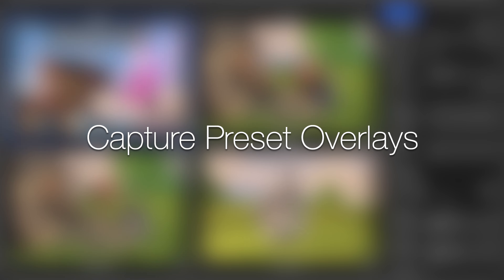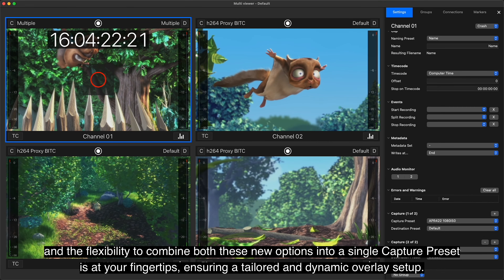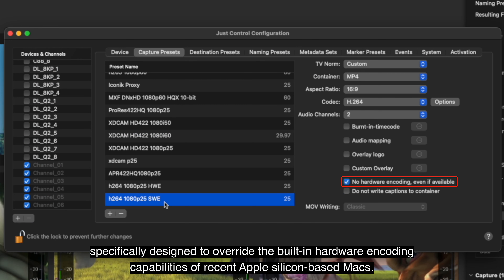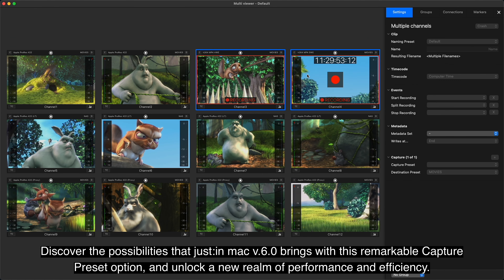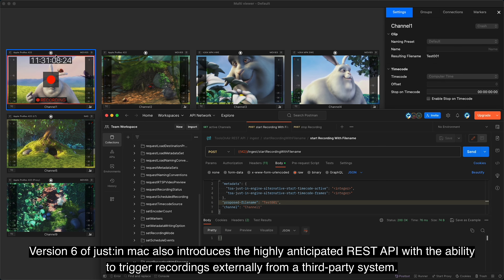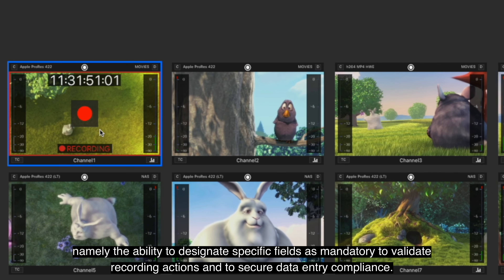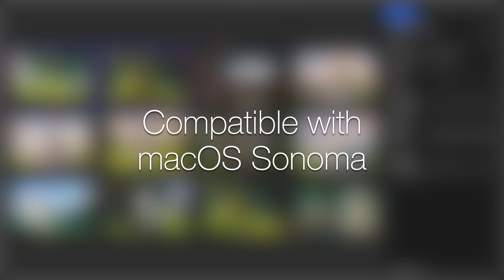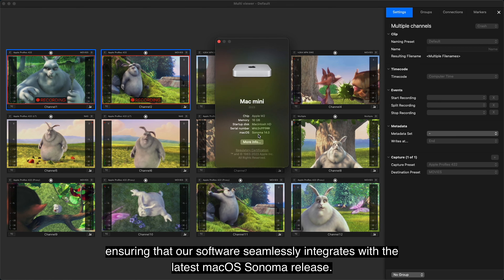just:in mac 6.x - Introduction to the most versatile multichannel capture solution for macOS.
This introductory video is about the enhancements and new features of the new just:in mac capture solution version 6.x.

just:in mac is a macOS-based client-server multichannel capture solution to record SDI, HDMI, NDI®, SRT, UDP, ST-2110, VTR and multicamera sources using Crash, Batch, or Schedule recording modes.

Seamlessly integrating into the production workflow of any TV station or post-production facility just:in mac captures multiple video sources directly into MOV, MXF OP1a and MP4 containers. just:in mac unites single and multichannel recording into one flexible and expandable client-server baseband and IP streams capture solution.

It is also ideal for growing file editing in combination with industry standard NLEs such as Adobe Premiere Pro or Apple Final Cut Pro (please refer to NLE vendor codec/container compatibility).
Using the integrated XML writer engine, operators can customize XML exports by generating XML sidecar files with descriptive metadata to accompany MOV and MXF generated files. With the addition of Markers support for Adobe Premiere Pro, operators can log marker information while recording and have these markers automatically displayed in Adobe Premiere Pro’s timeline for efficient post-production editing.

By using the TOA REST API to remotely control the just:in mac solution, customers, and system integrators gain the flexibility to integrate just:in mac into existing media infrastructures with ease.